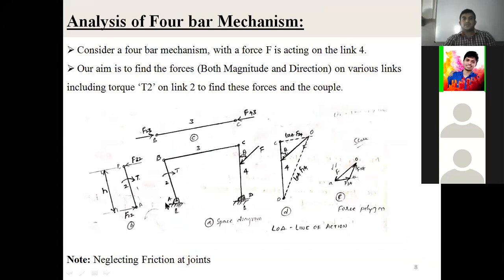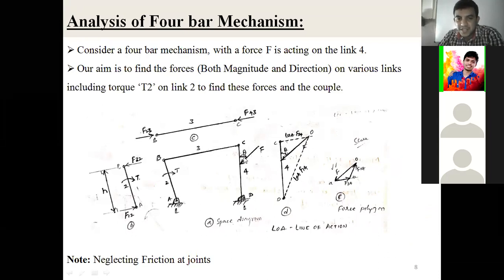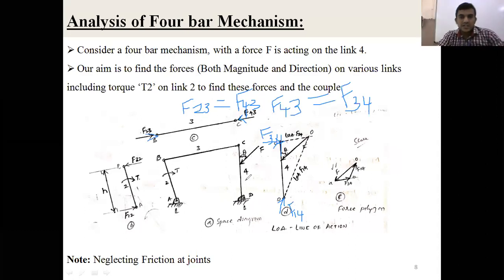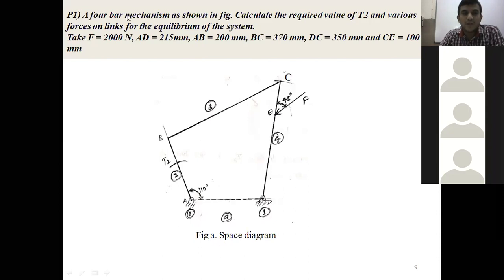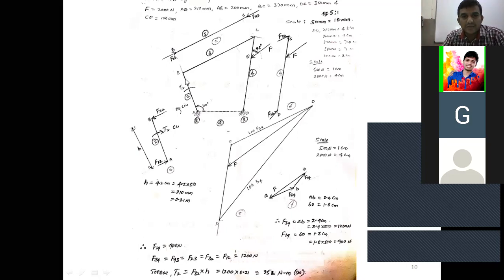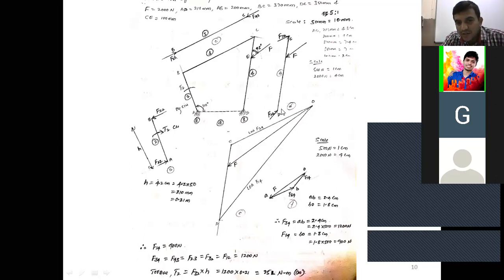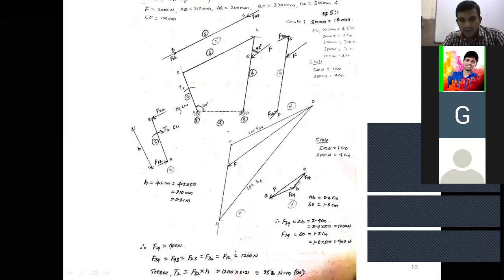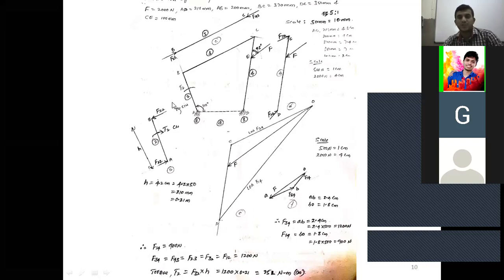DOM MODULE 1 LECTURER 3